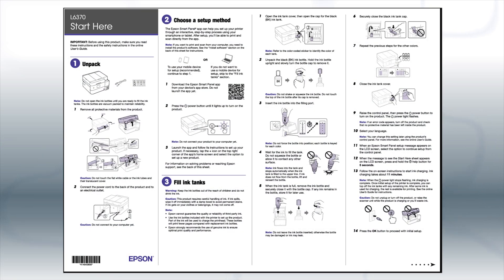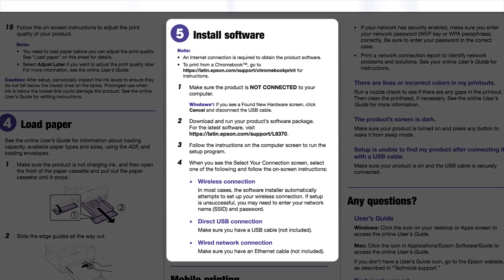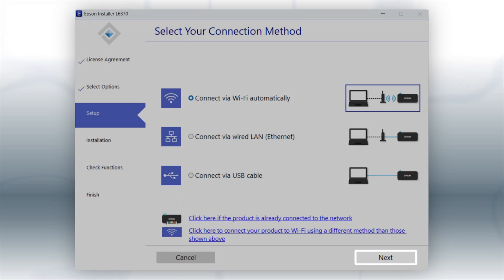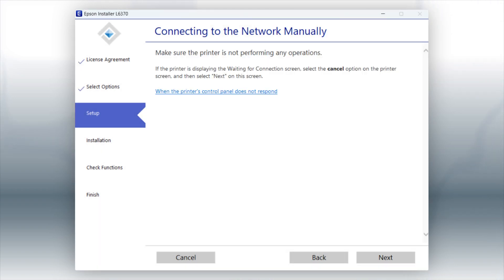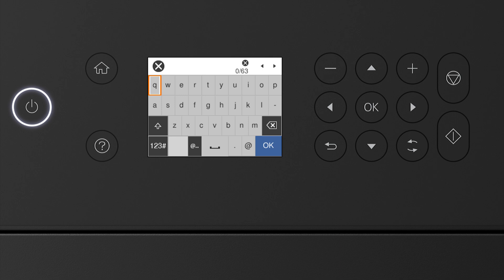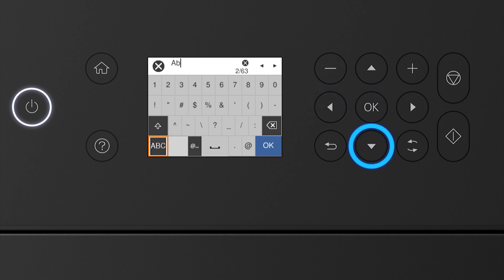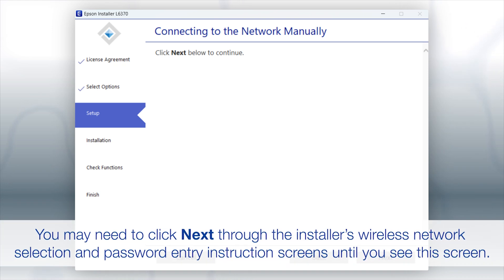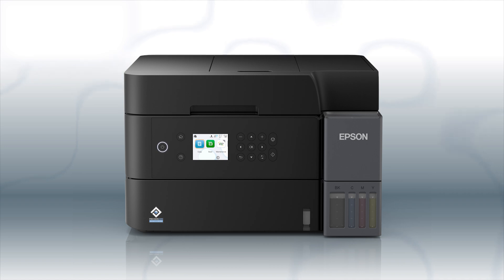Epson EcoTank L6370 | Connecting Your Printer to a Wireless Network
Learn how to connect the Epson L6370 printer to your wireless network using the product’s control panel.

00:00 Introduction
0:13 Connecting to a Wireless Network
4:11 Printing from Another Computer